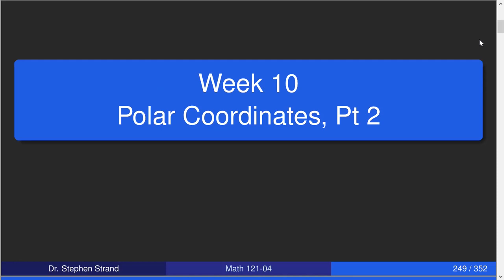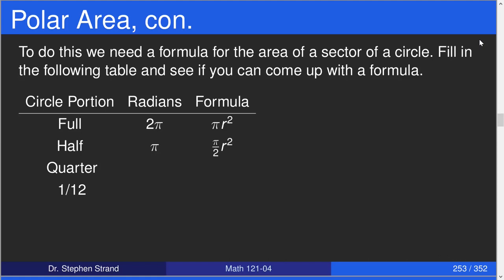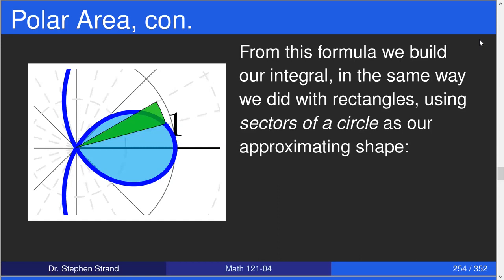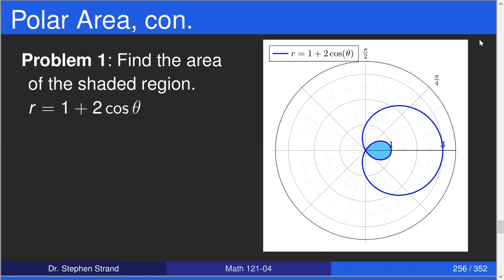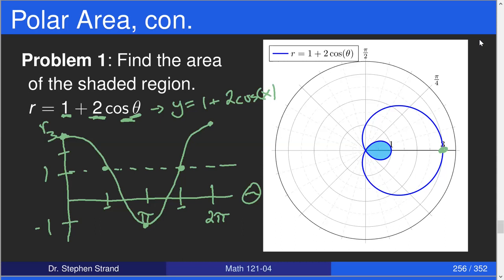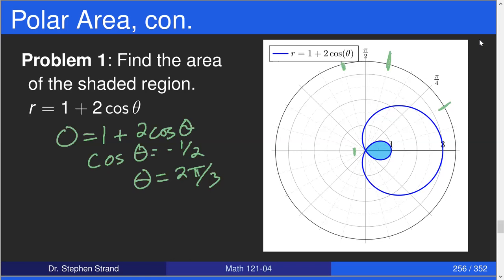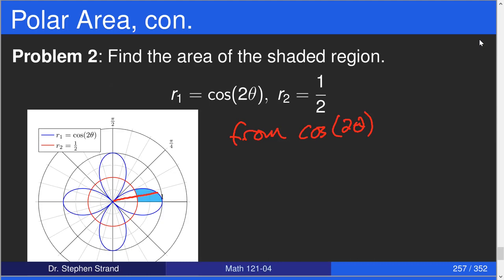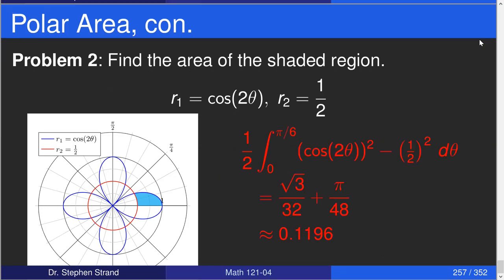Polar Coordinates, Part 2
In this video we explore how to calculate area using polar coordinates and polar functions.

Week 10
Math 121-04, Spring 2020
CSU, Chico